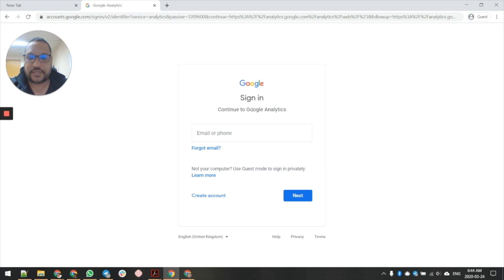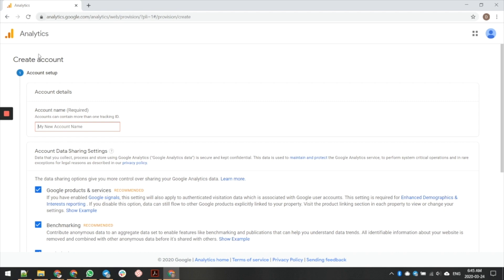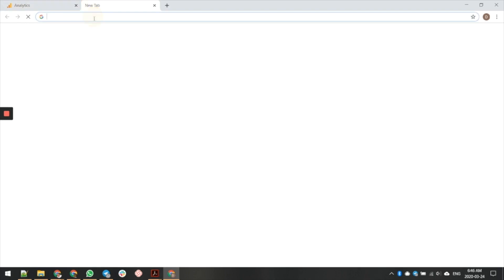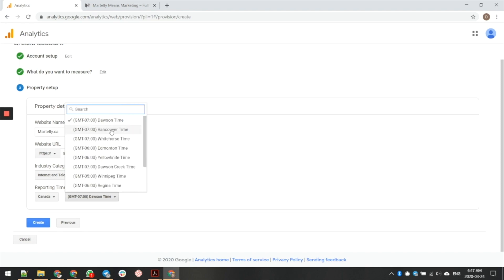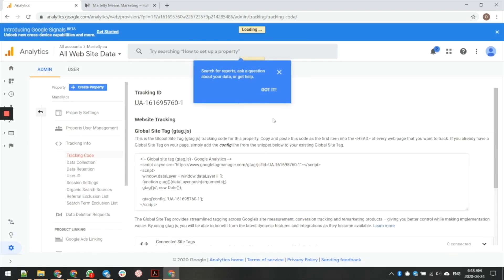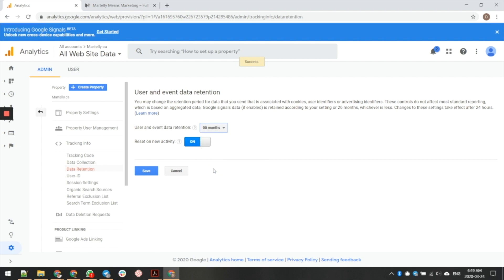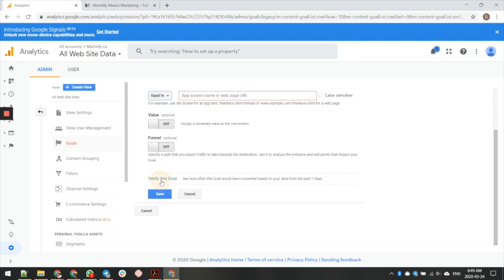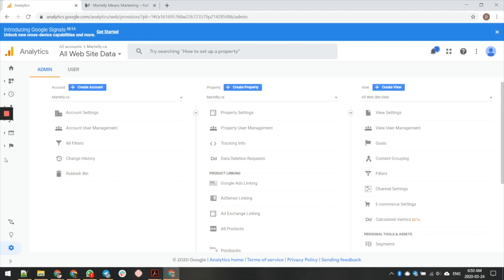How To Create A Google Analytics Account In Under 5 Minutes!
Set up & install Google Analytics on ALL websites Tutorial for Beginners.

Google Analytics is a powerful free tool that tracks your website and marketing performance so you can improve it.

By the end of this Google Analytics Tutorial, you will have Google Analytics set up and you will know how to use Google Analytics to see things like:

- How many people are visiting your website
- If visitors are coming from Google, Facebook or other sites and
- Which pages of your website are getting the most views.